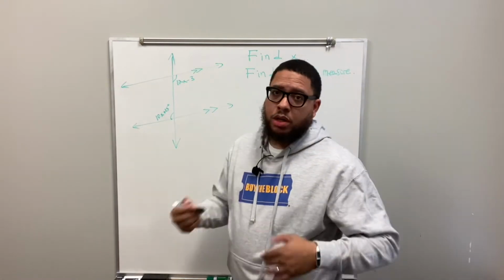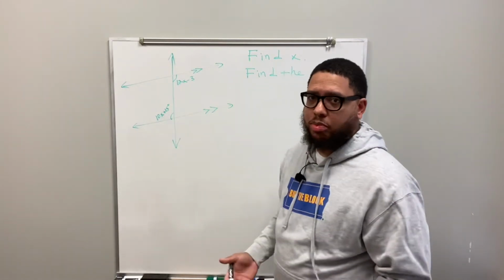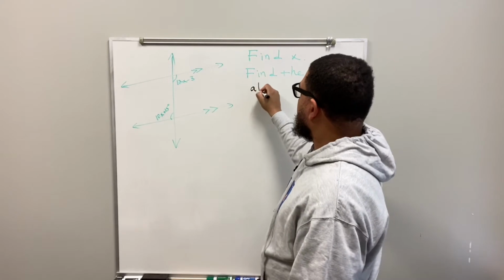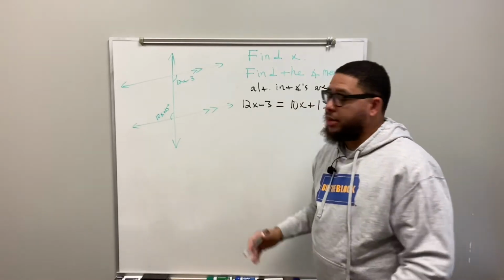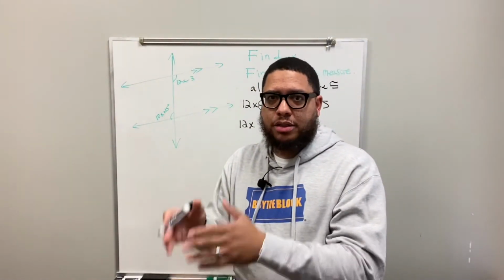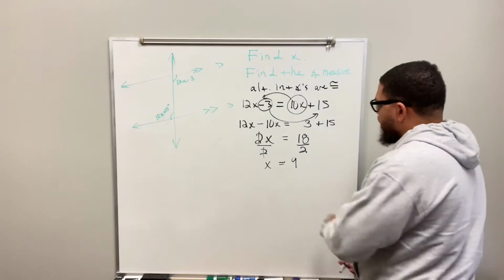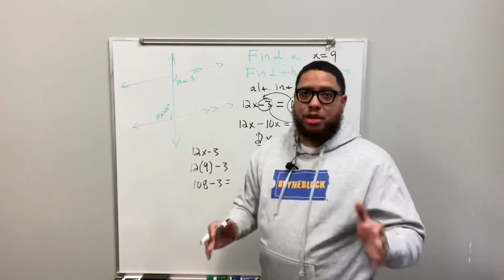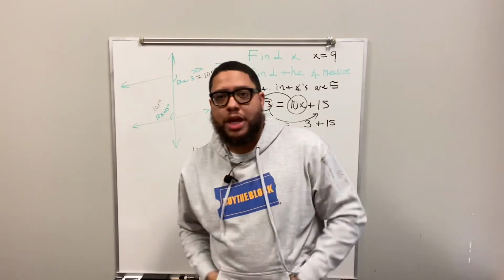AllThisMath Transversals and Angle Relationships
Professor Parker shows how to solve for variables and angle measures of angles formed by transversals and parallel lines.